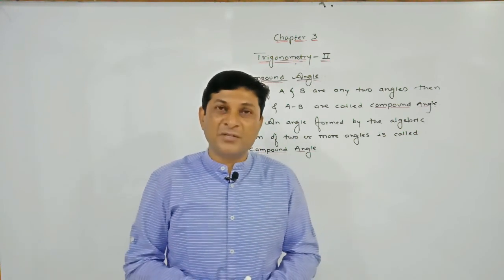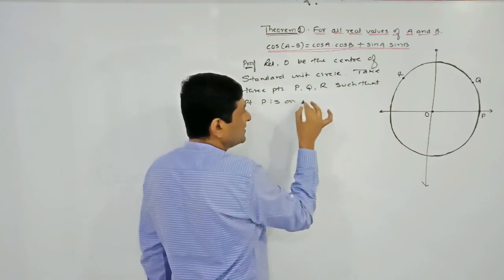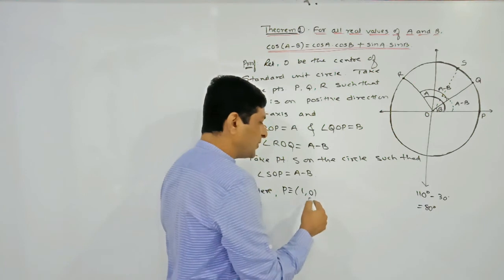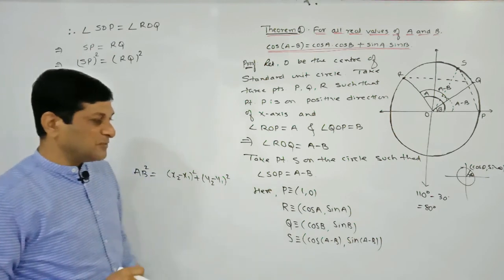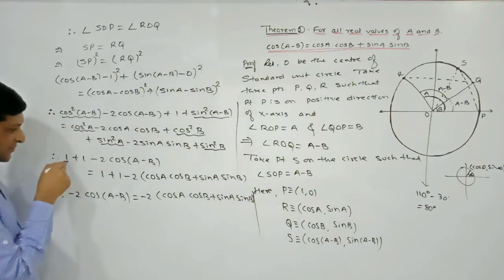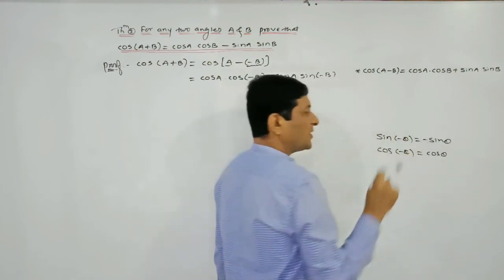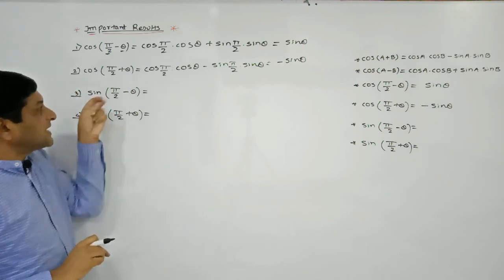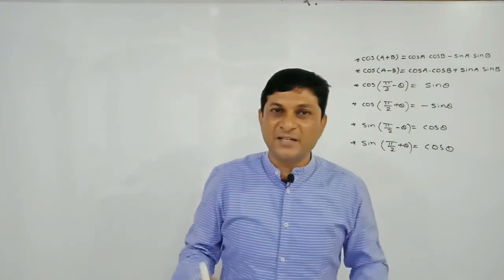Trigonometry II | Trigonometric function of Compound Angle | Class 11 Maths | Maharashtra Board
✔I Professor Samit Deshmukh is going to teach you Trigonometry II chapter of class 11th Maharashtra board

✔ In this video we will discuss Trigonometric function of Compound Angle